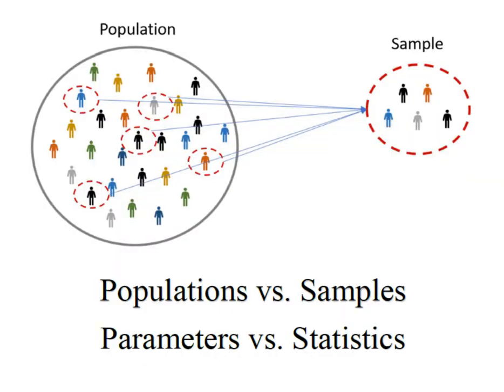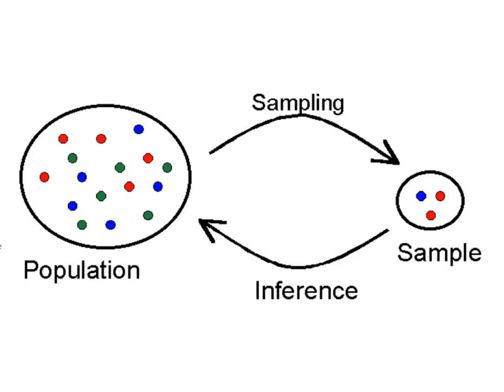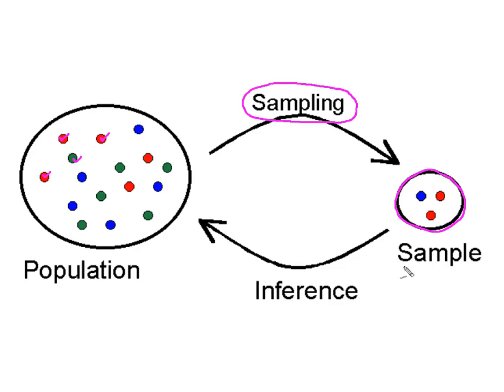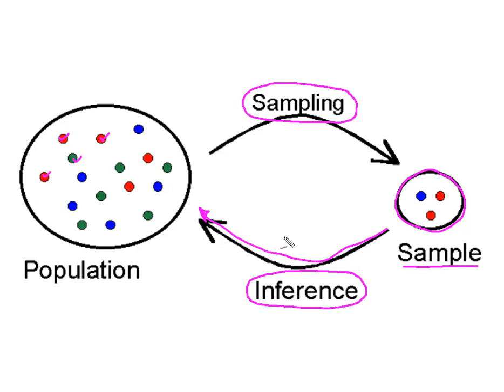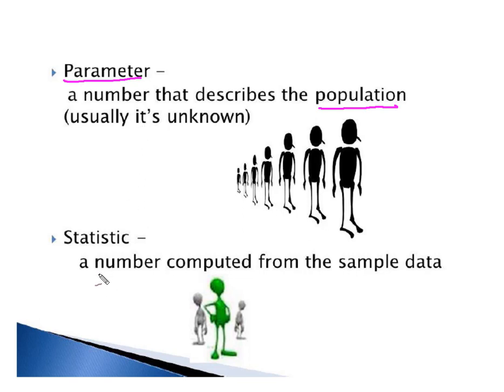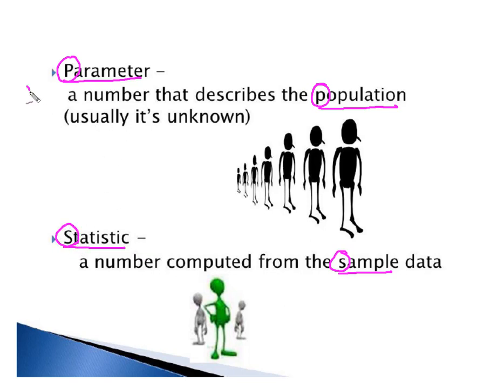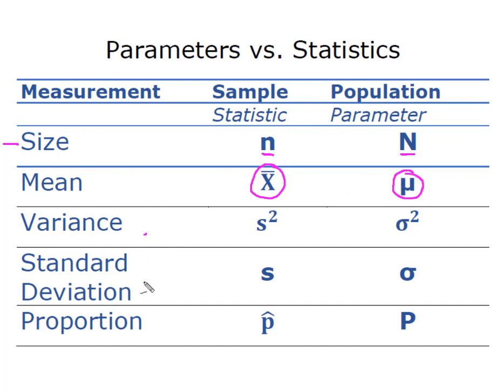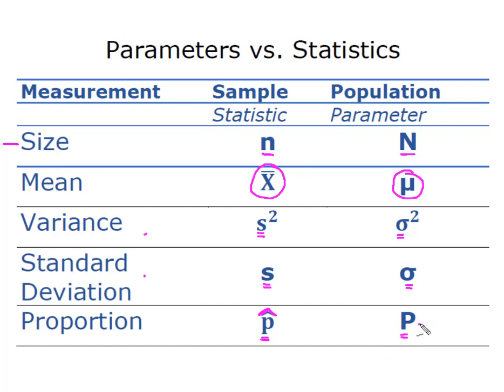Statistics: Populations & Samples and Parameters vs Statistics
This video provides a brief explanation of the difference between Populations and Samples. We also review Parameters and Statistics and the statistical notation that is used to differentiate between a Parameter and a Statistic.